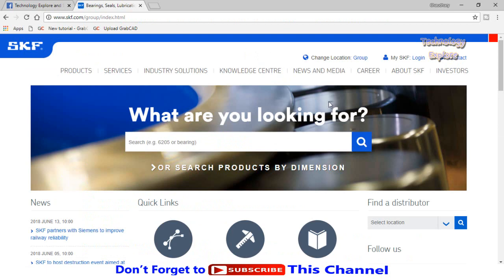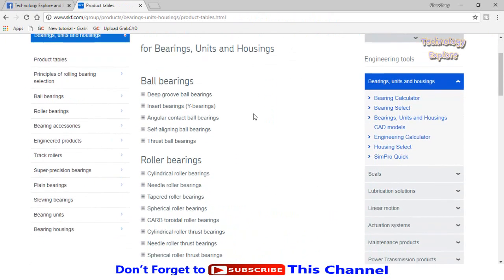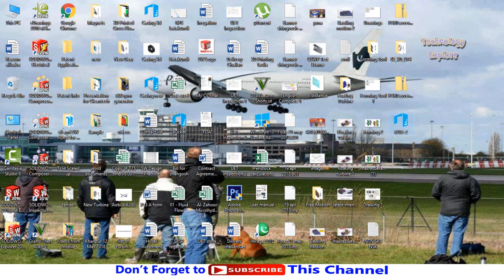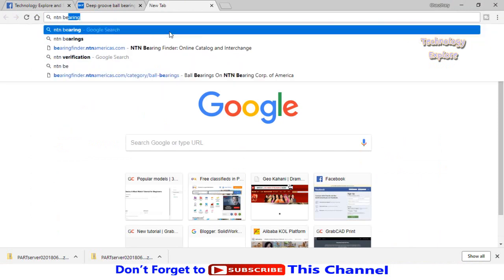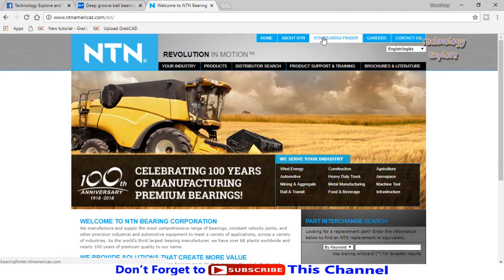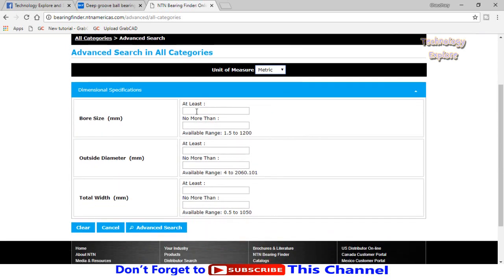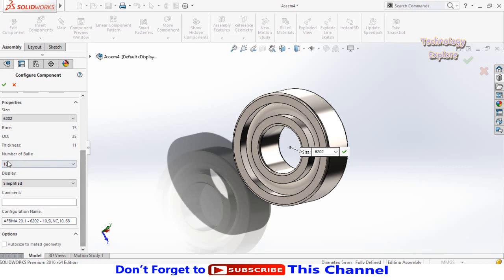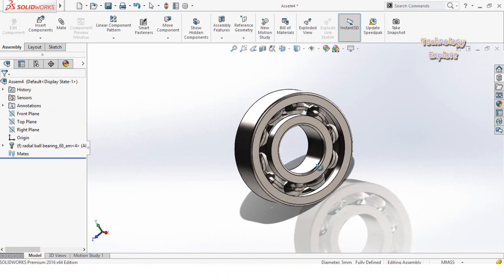Online Bearing Catalog and Download Cad Bearing Files from NTN or SKF Websites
In this video tutorial i will tell you how to find a bearing number by using size of bore, dia and width. also you can download free files of bearings from NTN or Fag websites for solidworks, catia, pro e or any of the cad software.